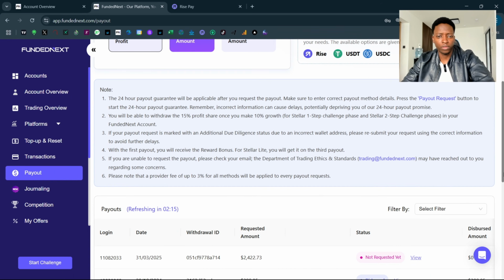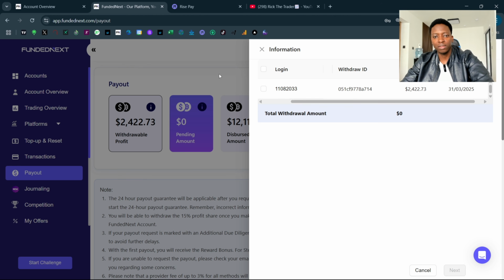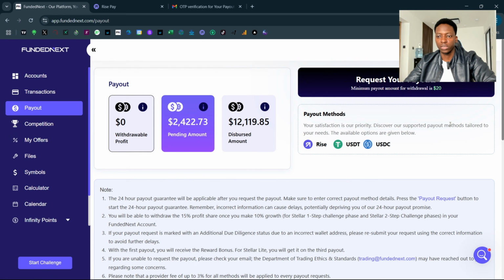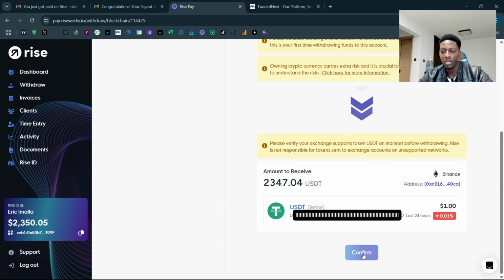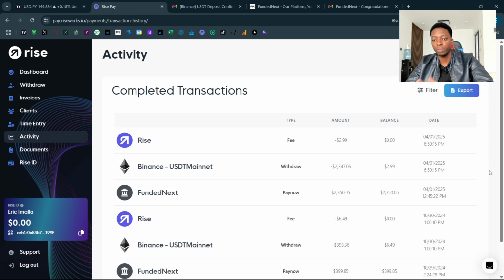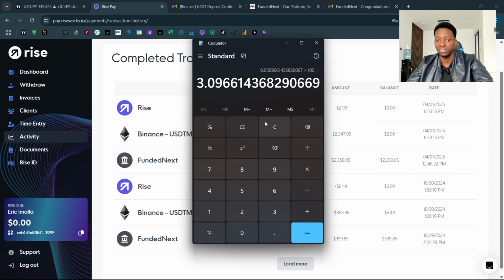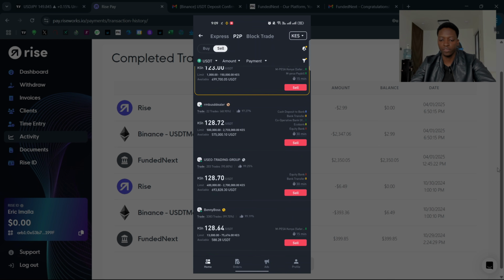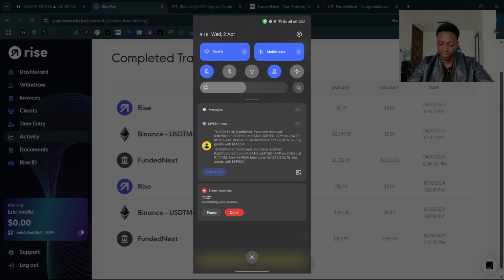Kenyan Trader Withdrawing Kshs. 300,000 Forex Profits Live From FundedNext Prop firm / Payout Proof